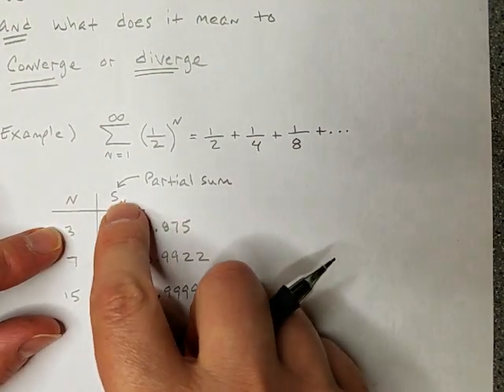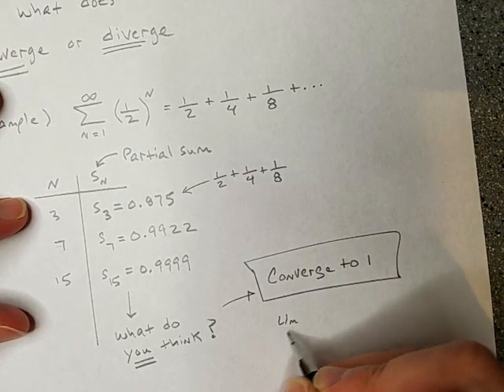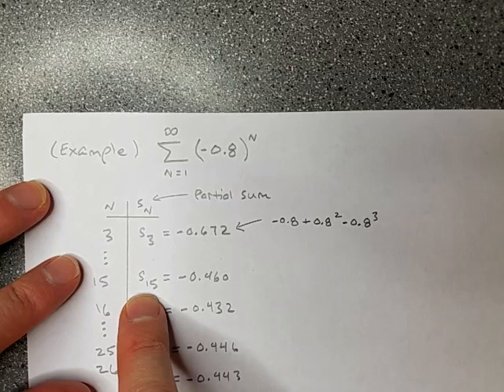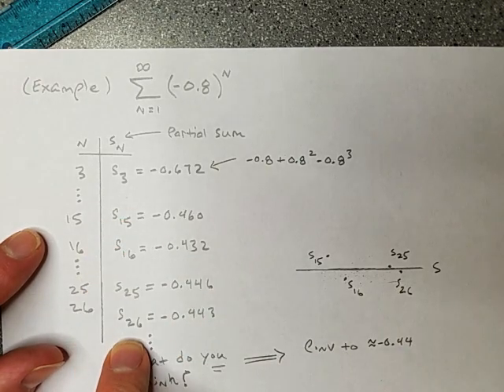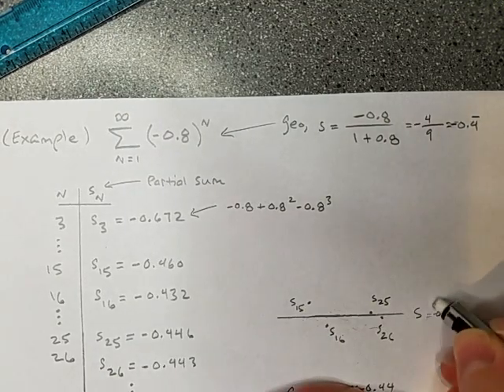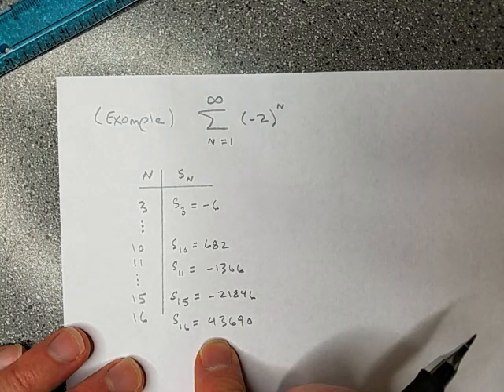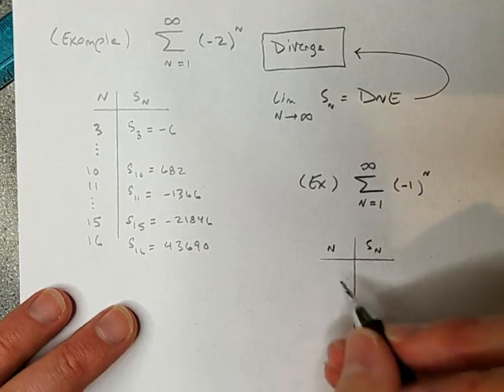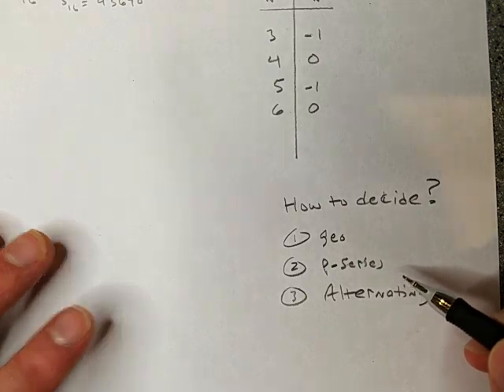infinite series, convergence and divergence